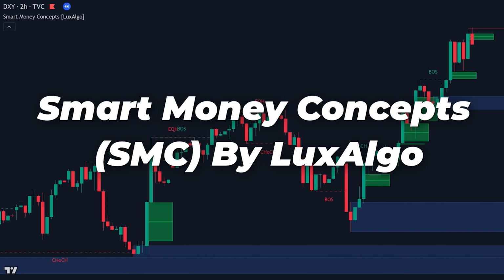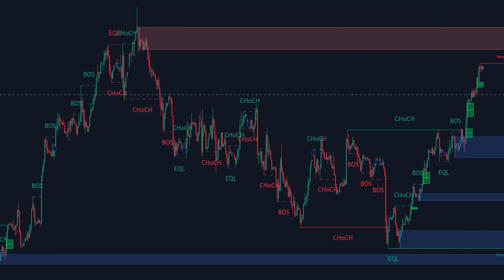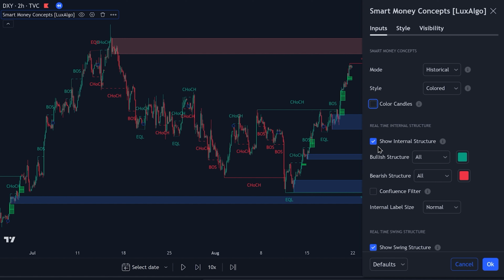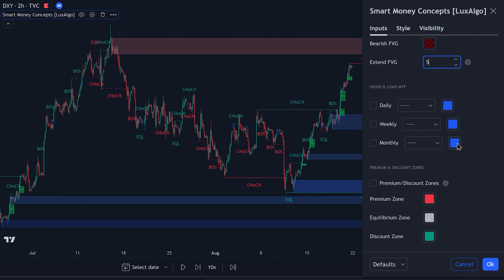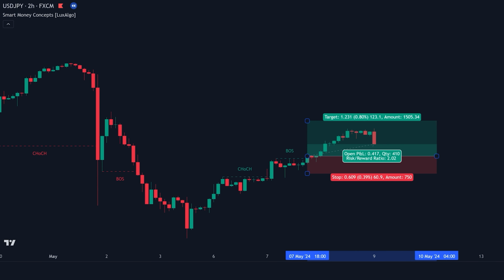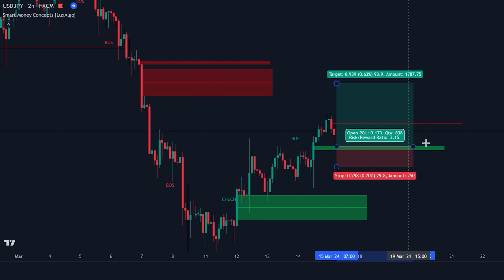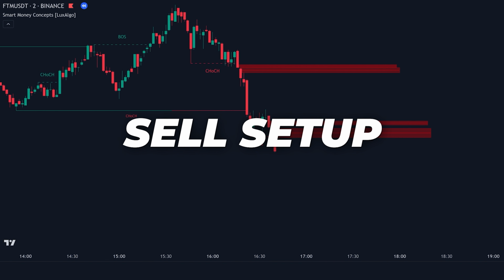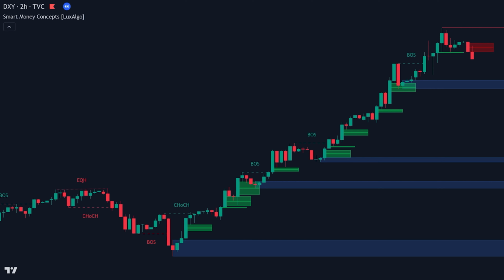Master the Markets by Following Smart Money with LuxAlgo!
FXDailyReport.com - Master the Markets by Following Smart Money with LuxAlgo!